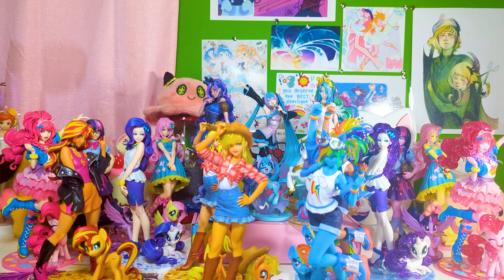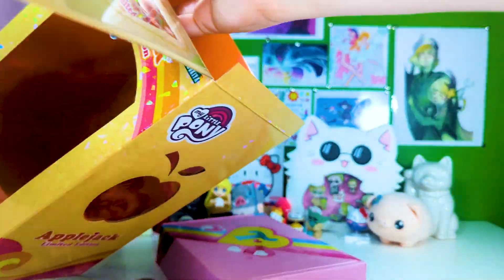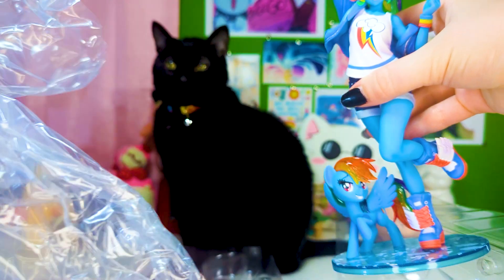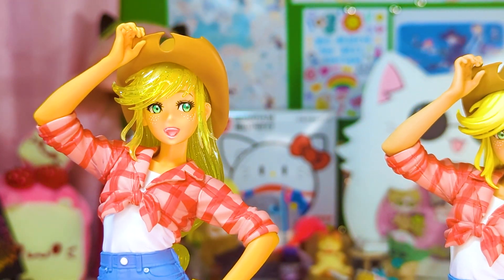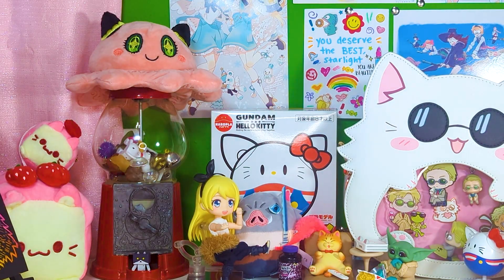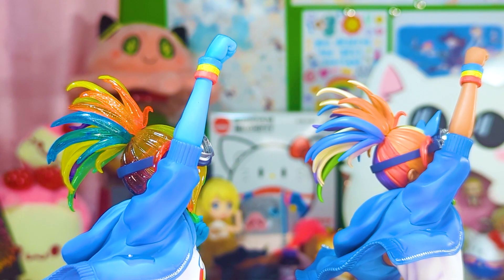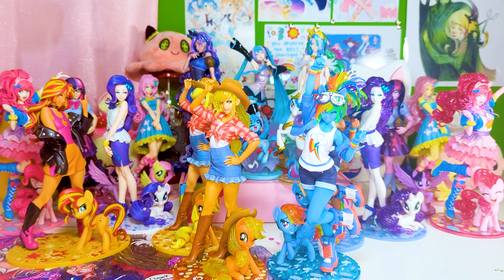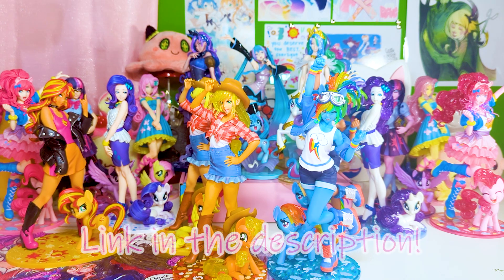The completed collection! Rainbow Dash and Applejack Limited Edition (Full Unboxing and Review~)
More than 3 years of collecting and it's an odd feeling I don't have another on preorder.

Today I unbox the My Little Pony Equestria Girls Applejack and Rainbow Dash Bishoujo Scale figures from Kotobukiya!

Music 🎶
_95Leo made and provided all the music in my video!